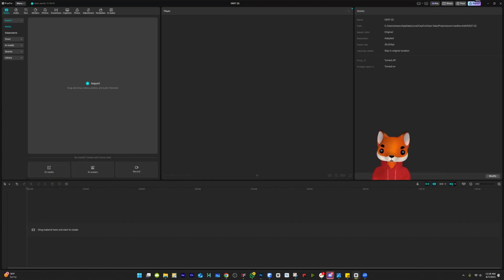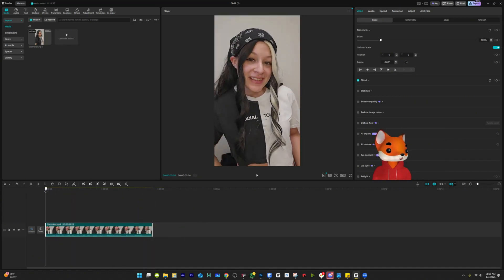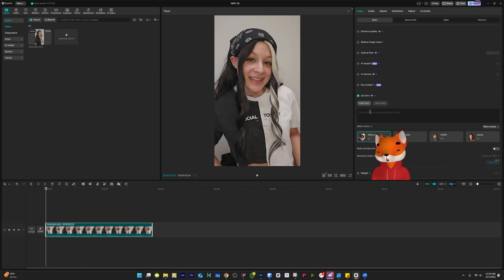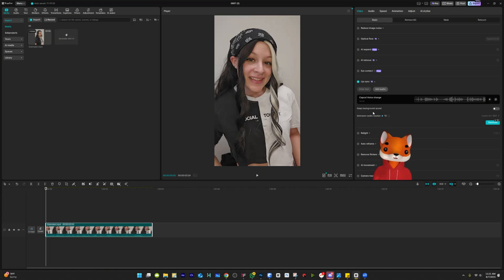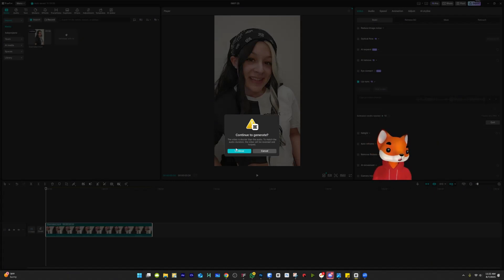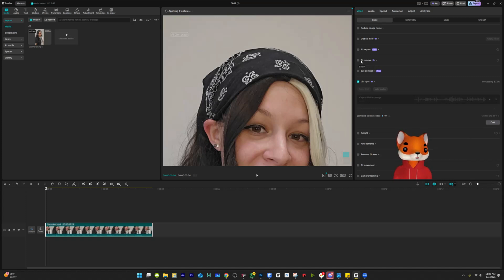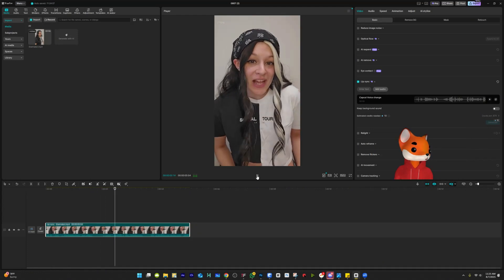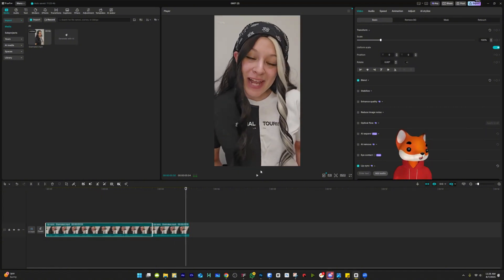How to Use the NEW CapCut AI Lip Sync Feature (Desktop Tutorial)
Have you ever recorded the perfect video only to mess up one line of dialogue? Don't reshoot it —fix it! In this CapCut PC tutorial, I'll show you how to use the incredible new AI Lip Sync feature to completely replace the audio in any video.

We'll go step-by-step through the process, from importing your clip to using a custom voiceover to make anyone say anything you want. I'll also share a critical pro tip for dealing with the "AI-generated" watermark you won't want to miss. This feature is a game-changer for video editors, content creators, and anyone looking to save time in post-production.

✅ Watermark Remover Tool Mentioned in the video and has an even more advanced

TIMESTAMPS:
00:00 - The Problem: Fixing Bad Takes
00:33 - The Extreme AI Lip Sync Demo
01:00 - How to Find the AI Lip Sync Feature
01:26 - IMPORTANT: Use "Add Audio" NOT "Enter Text"!
02:05 - The "Keep Background Sound" Feature
02:43 - Generating Your AI Lip Sync Video
03:20 - WARNING: The "AI Generated" Watermark
04:22 - The Final Result!
04:50 - Bonus Tip: Fixing the AI Loop
05:32 - Final Thoughts & Outro

This tutorial covers the CapCut AI Dialogue Scene tool on the CapCut Desktop App for PC and Mac.

🚀 LEVEL UP YOUR VIDEOS (MY SECRET WEAPON) Now that your video is watermark-free, make it stand out! I use the AEJuice "I Want It All" Bundle to add professional animations, sound effects, and transitions in seconds. It's a game-changer for any creator.
✅ Includes: 100+ packs for transitions, titles, SFX, and more.
✅ Lifetime Access: Pay once, get all future updates FREE.
✅ Easy to Use: Just drag and drop!
👉 Get the bundle and save 10% with my exclusive code ESSE10 at checkout: